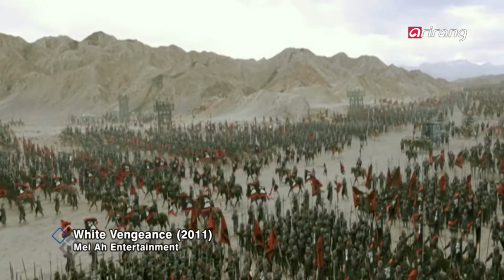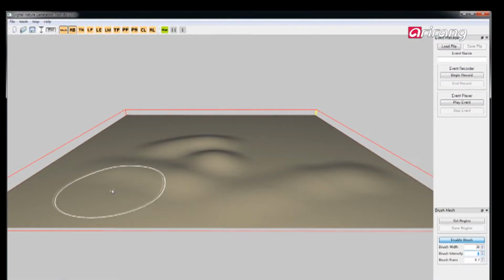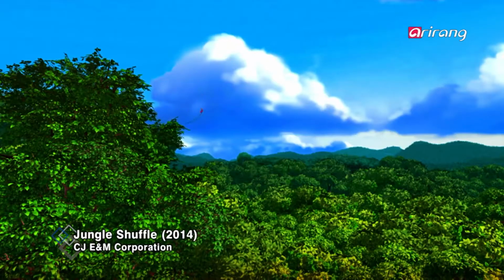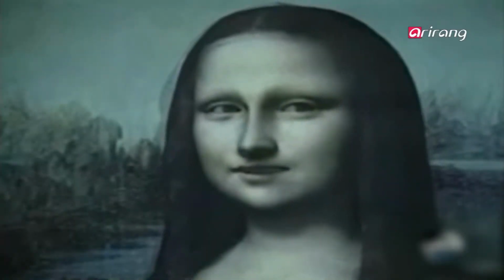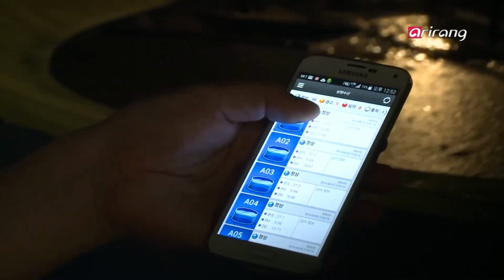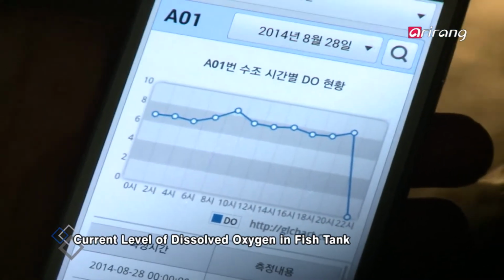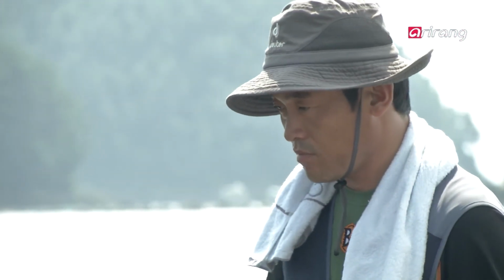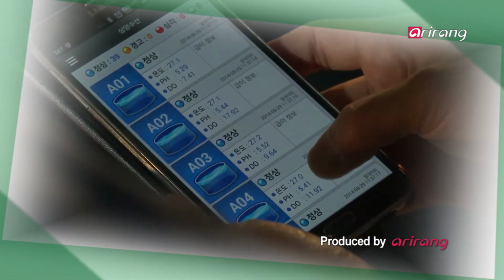Technolyze Ep28 Fish farms become smarter with Internet of Things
Korea′s CG technology creating virtual cities in movies
Korea′s Electronics and Telecommunications Research Institute (ETRI) has
succeeded in developing a computer graphics technology crucial in
creating virtual cities in movies or TV dramas. Until now, Korea has been
largely depending on foreign technologies or manual works to create
digital nature environments. But with the latest development, the country
is able to create virtual cities by integrating graphic features and roads at
low costs. If the country gets orders worth 0.1% of the global movie CG
market with the latest technology, it will gain an economic effect worth
18.6 billion won. We will find out more about the home grown digital
nature creating technology.
Fish farms become smarter with Internet of Things
A system in which water temperature and environment of fish farms can be
controlled with a smartphone has been developed. The smart fish farm
system is used in environment-sensitive eel farms or floating fish cages in
disaster-prone sea to check and control their environment in real time. We
will introduce fish farms that became smarter with ICT.

영화 속 가상 도시, 한국 CG 기술로!
한국전자통신연구원이 영화나 드라마 속 가상도시 제작에 필수적으
로 사용되는 CG 기술을 순수 국산화하는 데 성공했다. 그동안 디지털
네이처 저작 기술은 외산기술이나 수작업에 의존해왔지만 이번 기술
개발로, 지형지물, 도로 등을 통합해 가상도시를 손쉽고 저렴하게 만
들 수 있게 됐다. 해당 기술로 영화 C.G 제작시장의 0.1%만 수주해도,
연간 186억 원의 경제적 효과를 얻을 수 있을 것으로 전망되는데.. 국
내 순수기술로 개발된 디지털 네이처 저작기술에 대해 알아본다.
사물인터넷으로 스마트해진 양식장
스마트폰 하나로 양식장의 수온이나 환경 등을 원격 제어하는 시스템
이 개발됐다. 환경에 민감한 장어 양식장과 천재지변 피해가 잦은 바
다 가두리 양식장 등에서 실시간 물고기들의 환경을 확인하고 제어하
는 스마트 양식장 시스템이 사용되고 있는데, ICT 기술력으로 스마트
해진 물고기 양식장들을 소개한다.